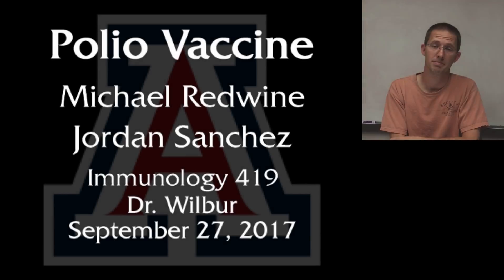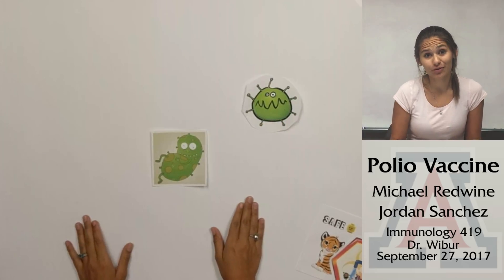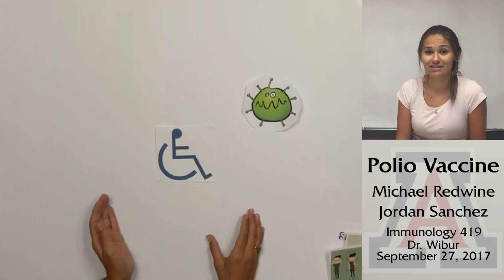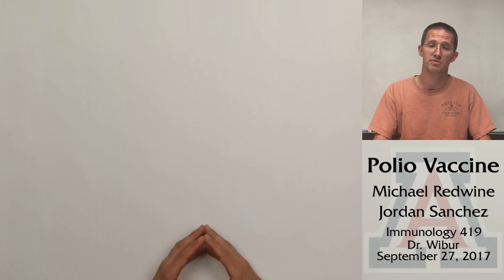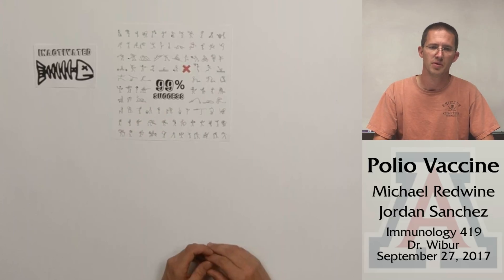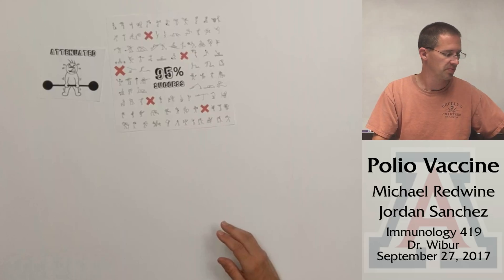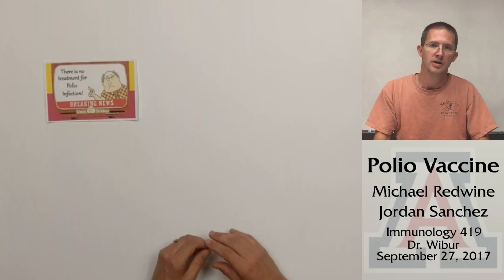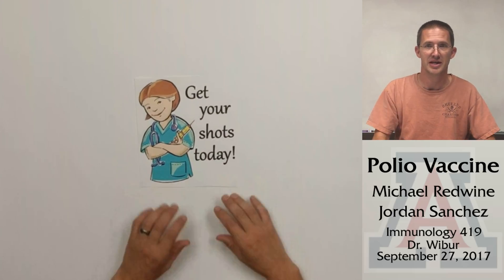Polio Vaccine, v1